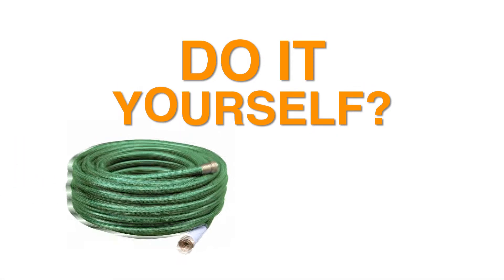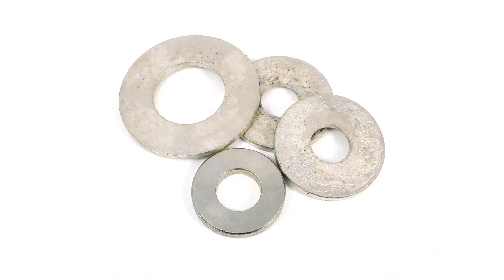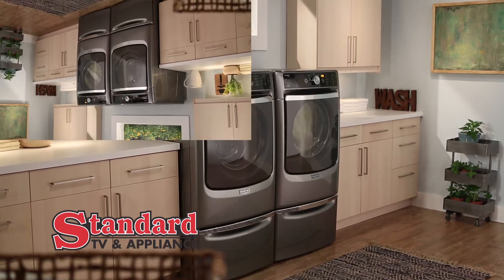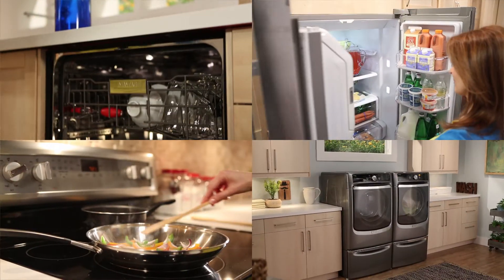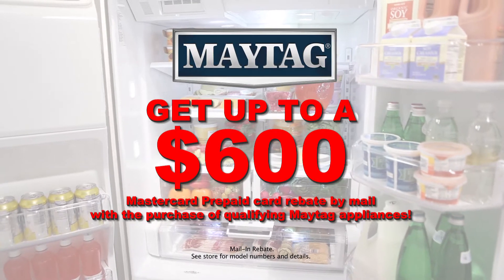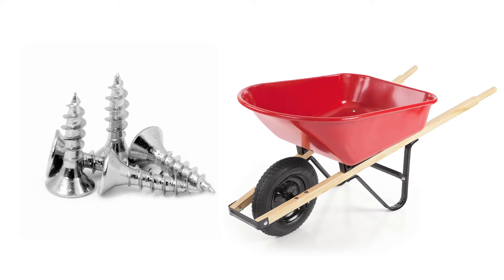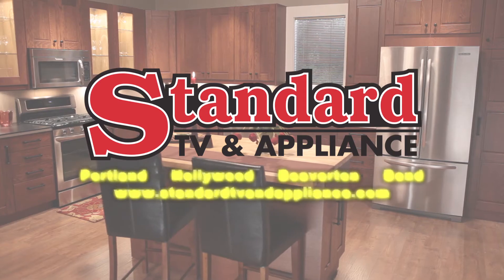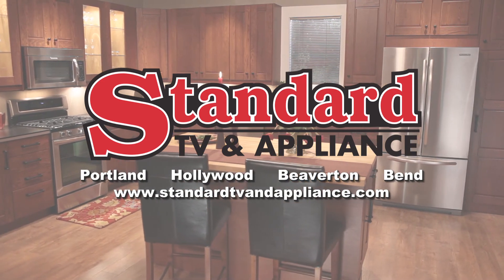Standard TV and Appliance - DIY Maytag